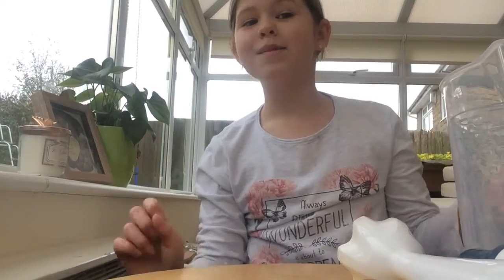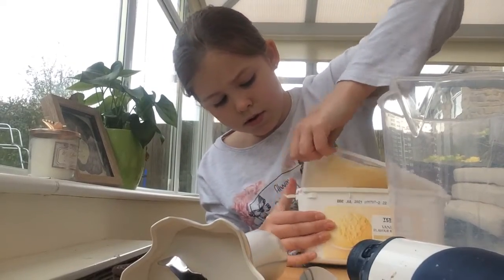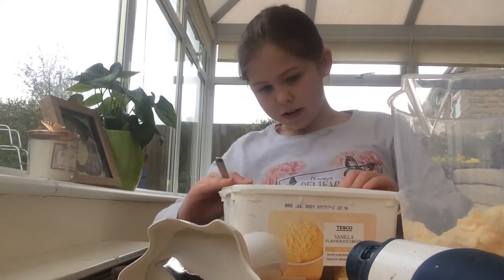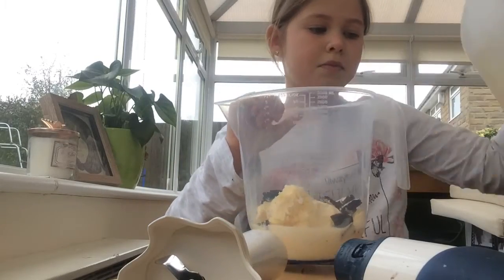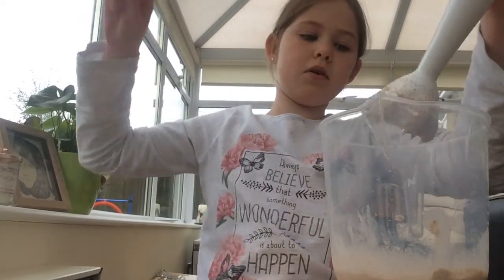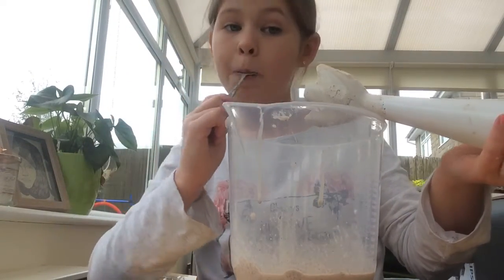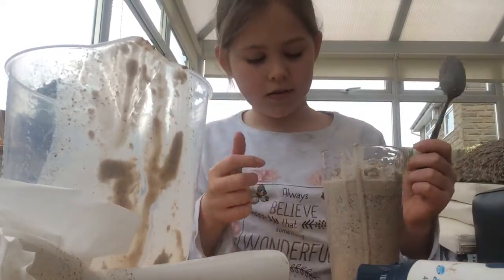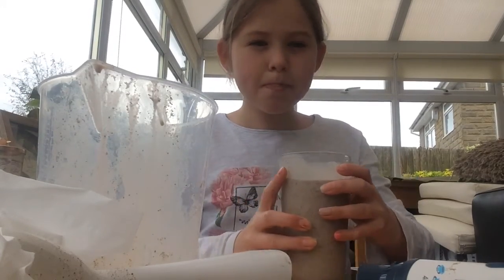Making Oreo milkshake yum yum yum